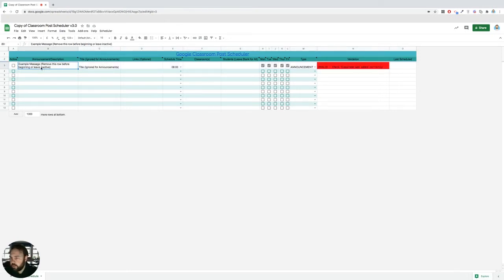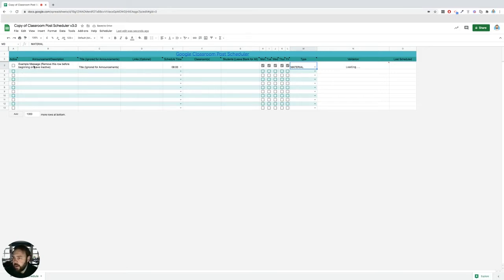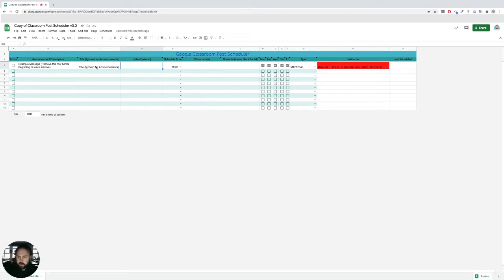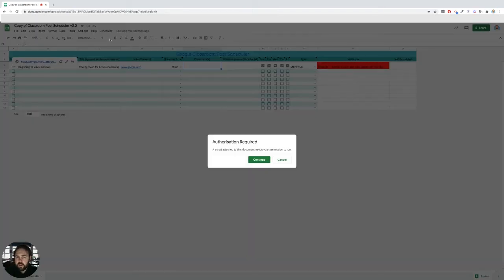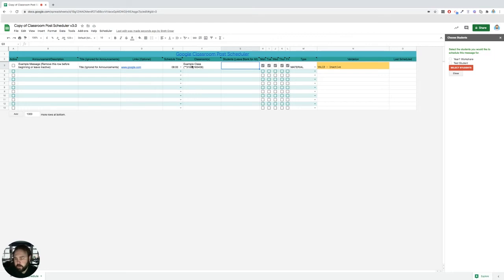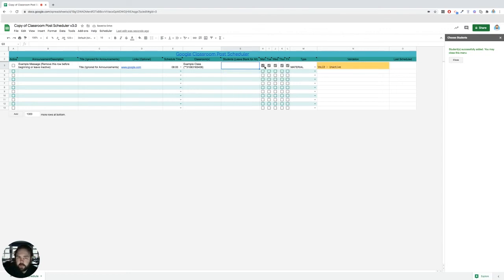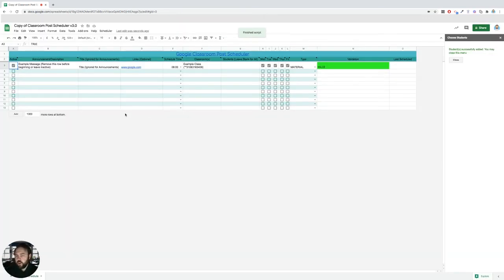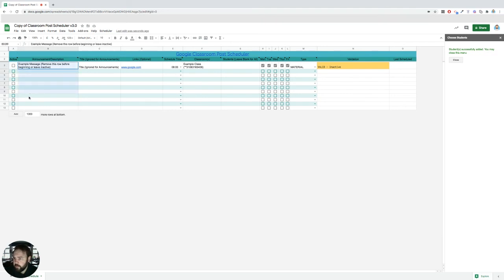Classroom Post Scheduler 3.0 Tutorial